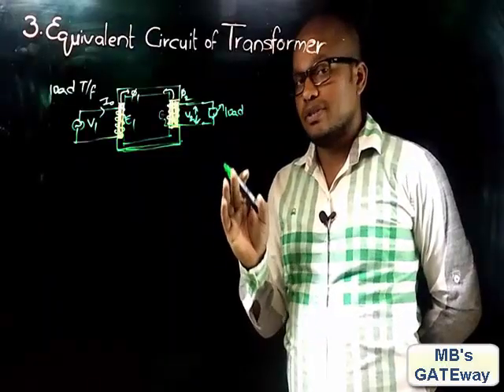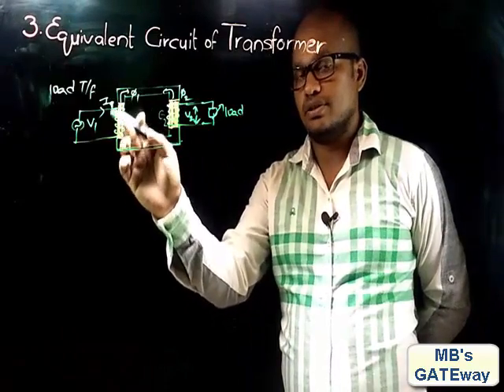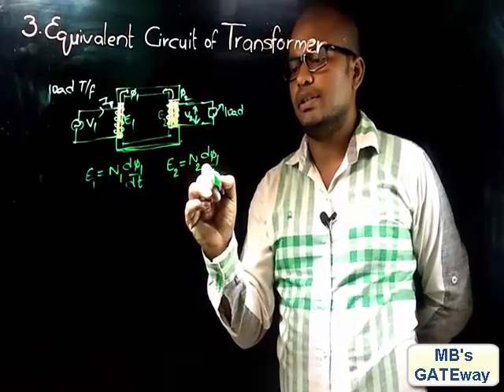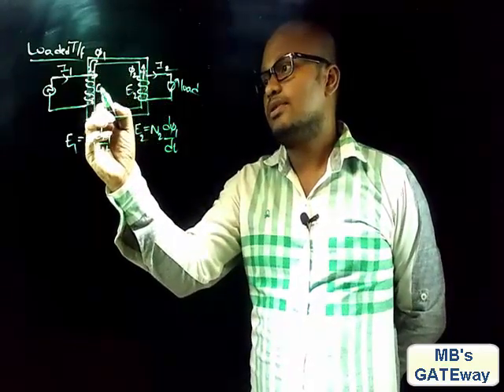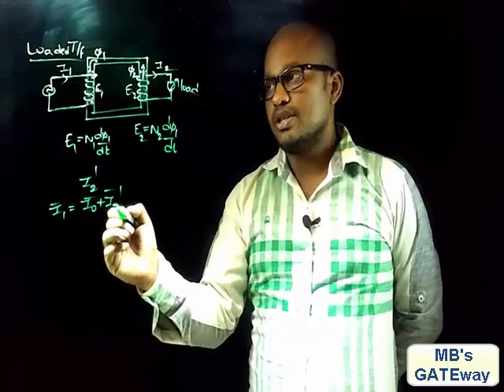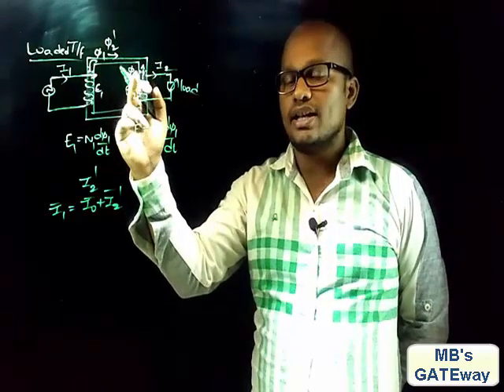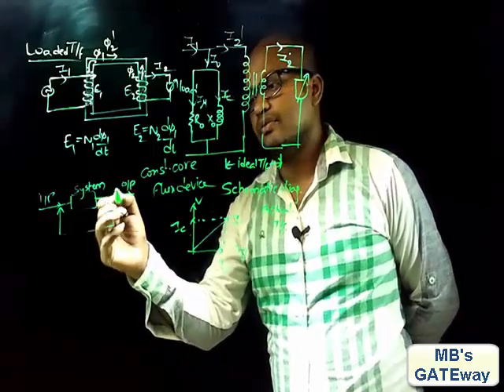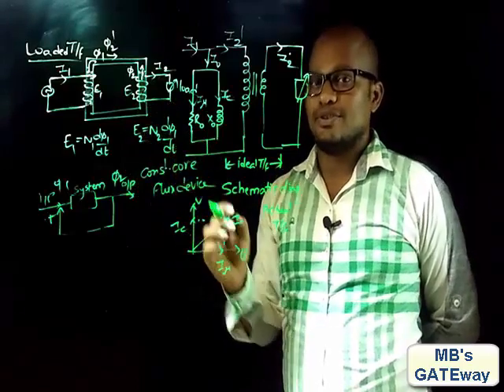Why core flux in a transformer is constant? And why transformer is negative feedback circuit?